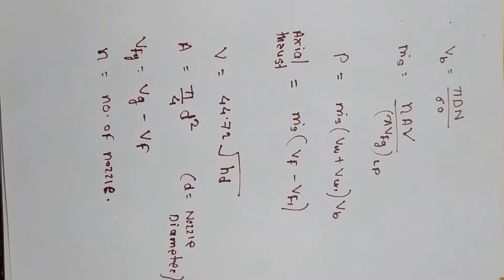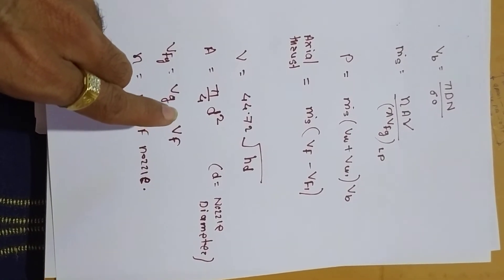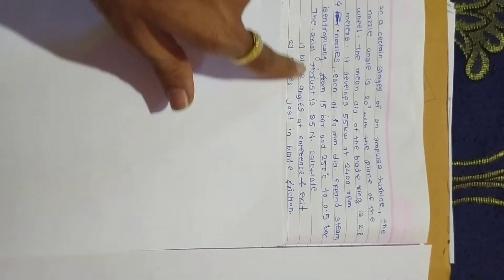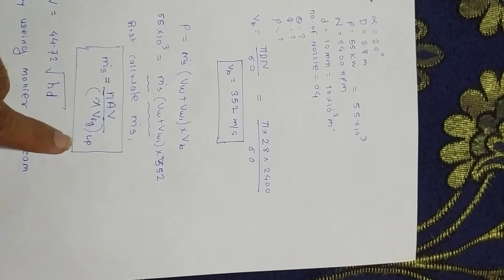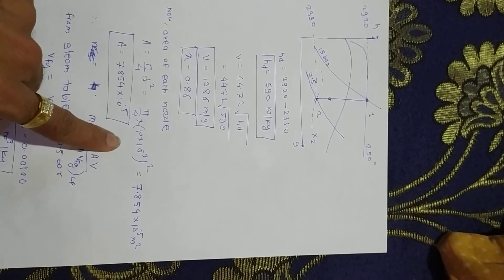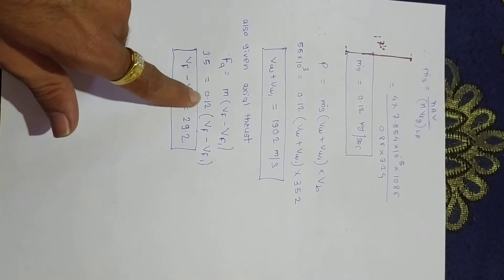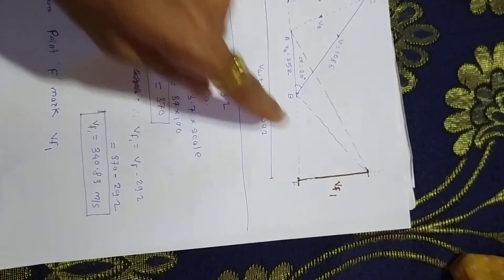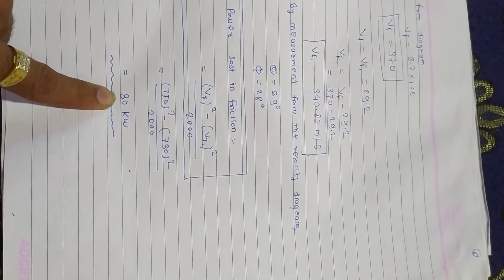Numerical on Steam Turbine - Part 7